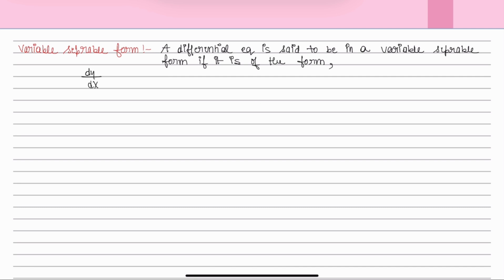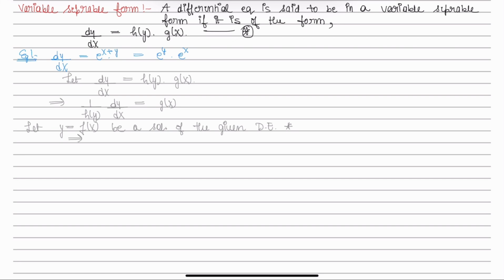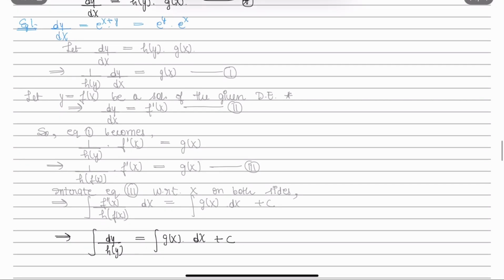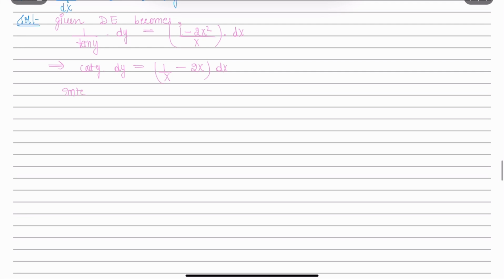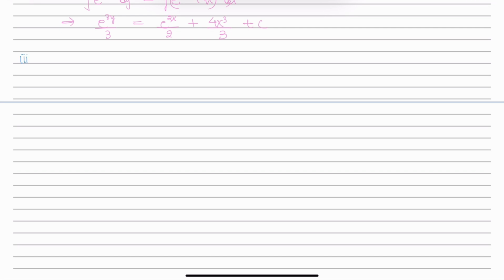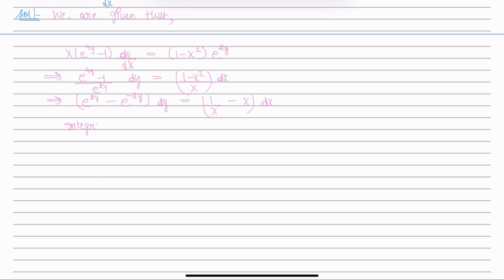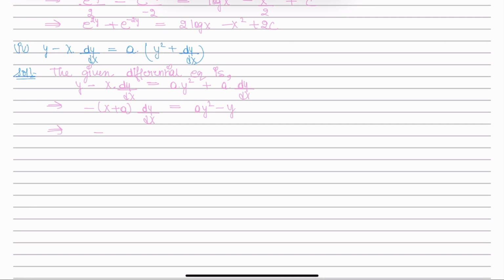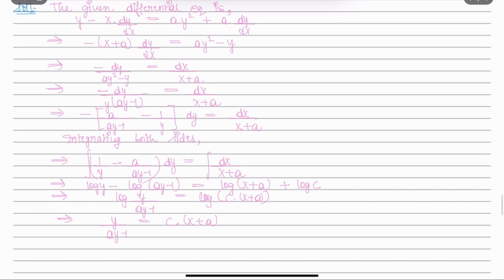Solution of Ordinary Differential Equations by Variable Separable method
This video discusses the variable separable form, its derivation and some practice problems to solve the ordinary differential equations with the help of variable separable form.